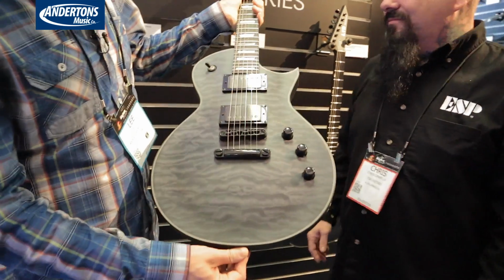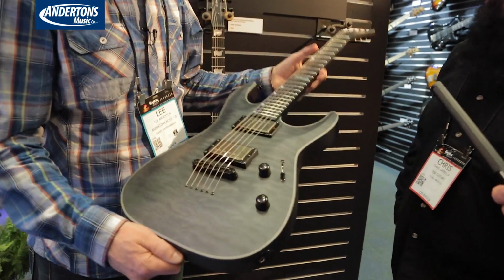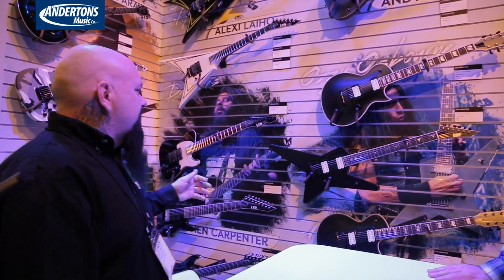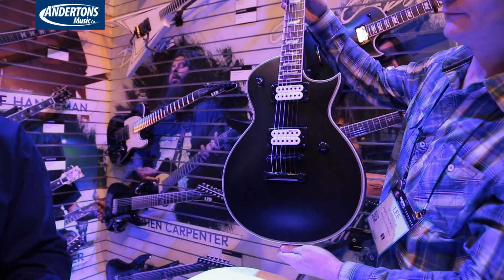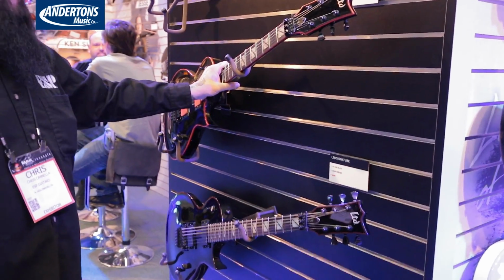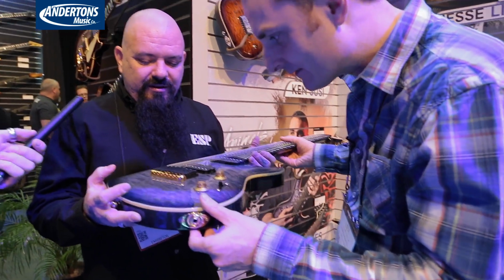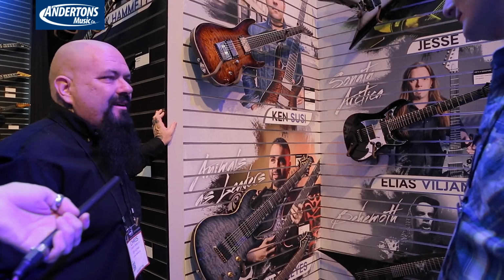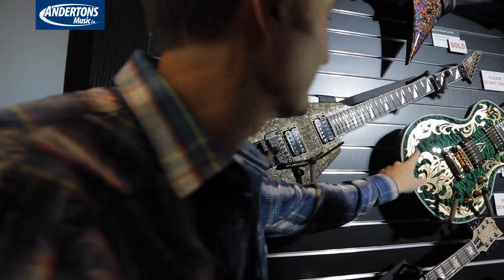NAMM 2015 Archive - New ESP Guitars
👆 Check out our full range of guitars and basses from ESP right here!